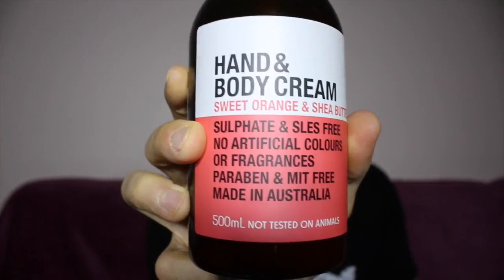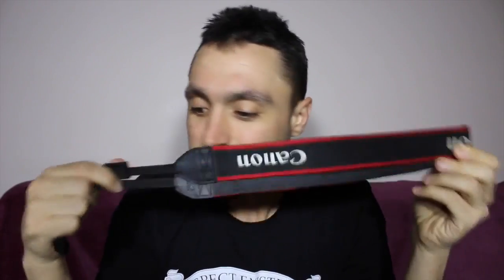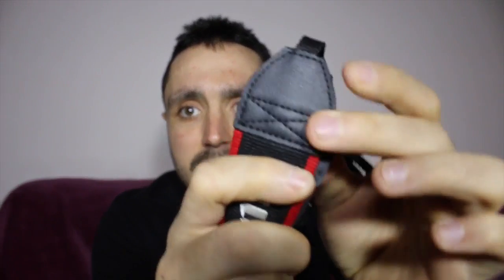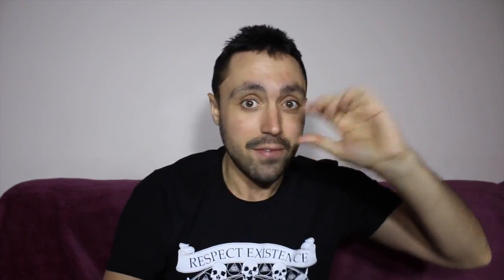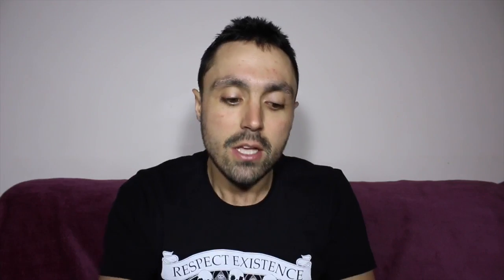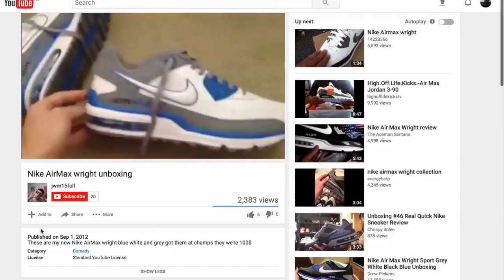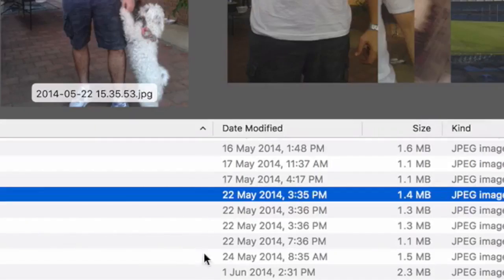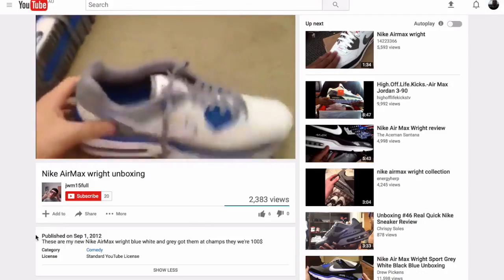I Cant Believe These Products AREN'T VEGAN!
Disposing of some products which slipped  under the radar...

See where your food comes from- watch1000eyes.com

WATCH THESE:
The Best Speech You'll ever hear-